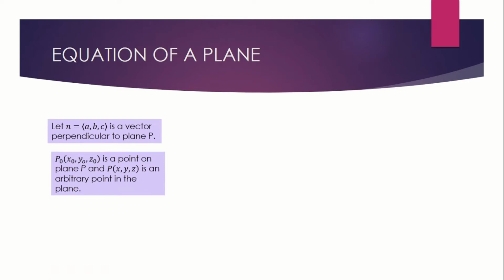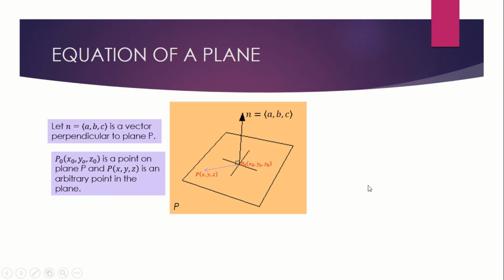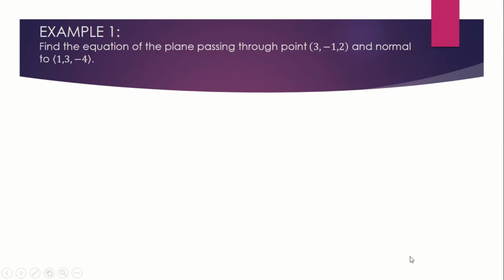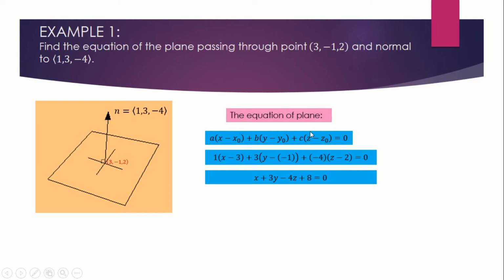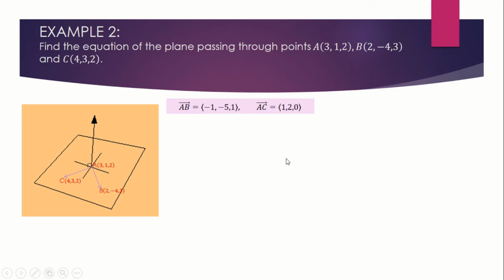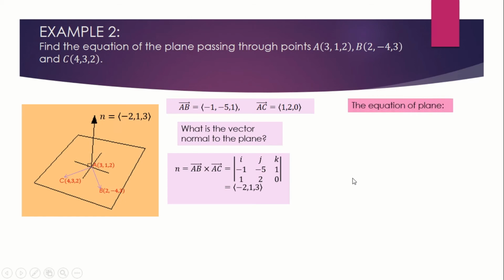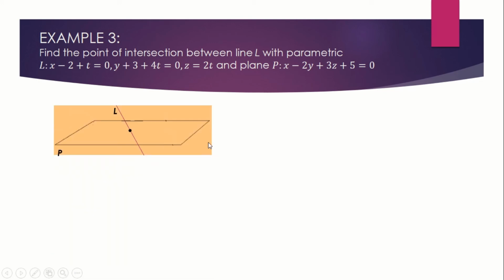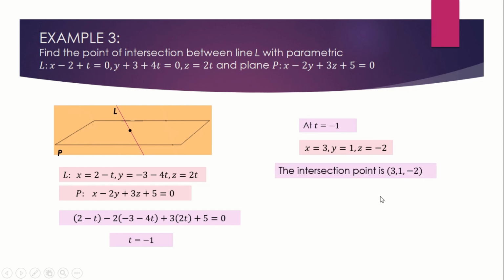Equation of Planes (A Topic in Vectors and Geometry of Space in Calculus 3)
In this video, we will determine the equation of a  plane in a space.